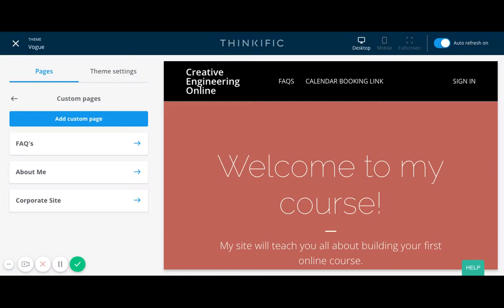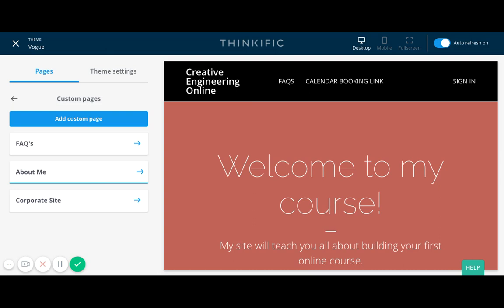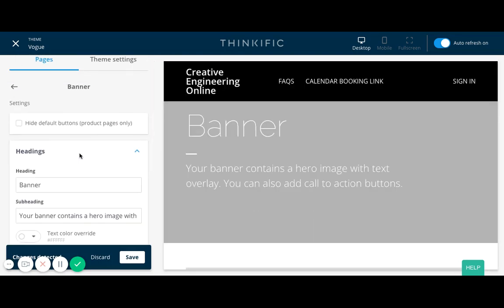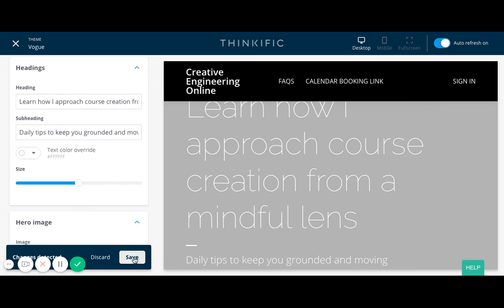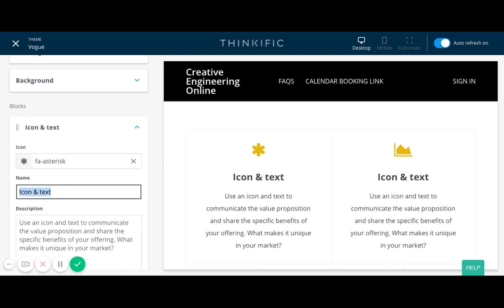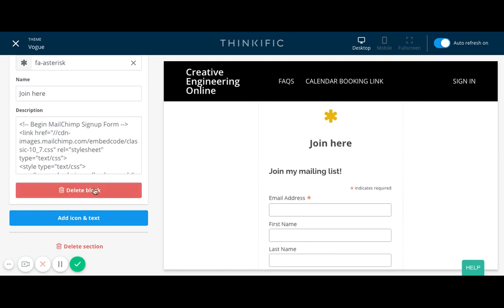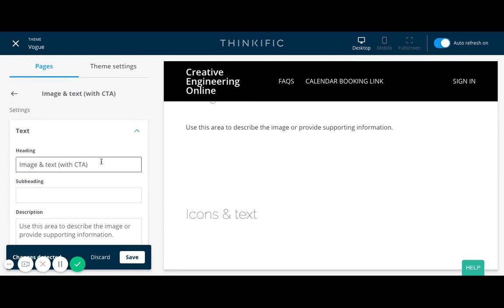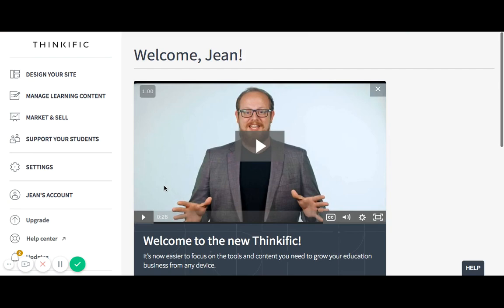How to Embed a MailChimp Custom Code into Thinkific's Site Builder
This tutorial walks you through how you can embed a mailchip custom code sign up form in your Thinkfiic Site Builder theme site to create your opt-in. While some people prefer to use Mailchimp alone, by embedding the sign up code into your landing page you can capture leads through Thinkific.